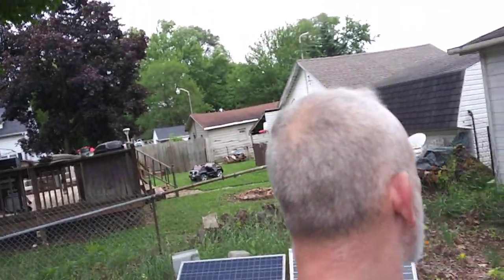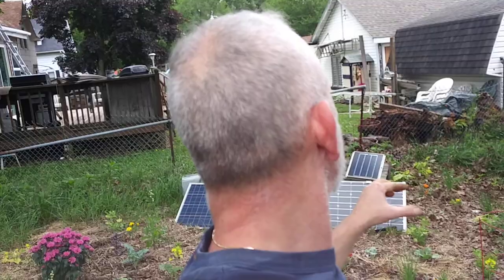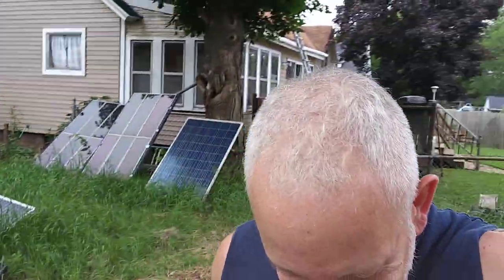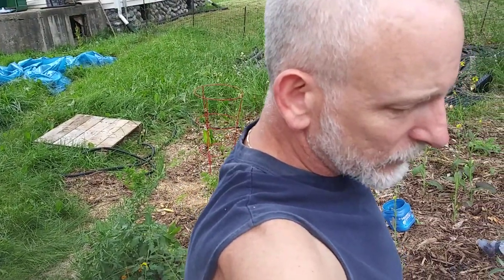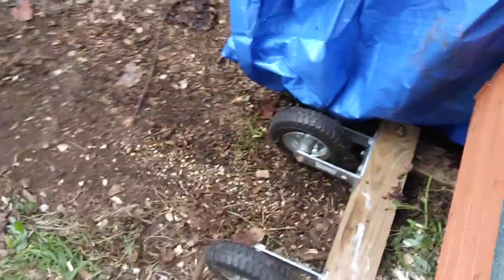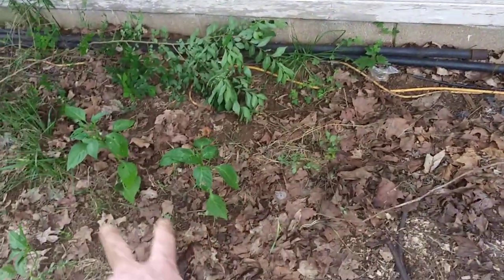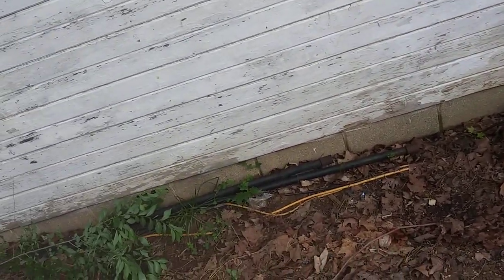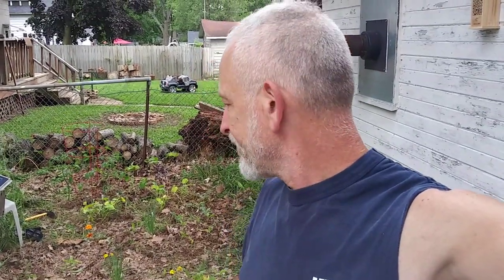Ordered Tadpoles - Toads and Frogs will eat the garden bugs.